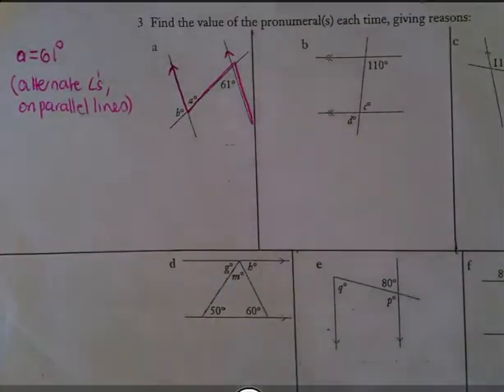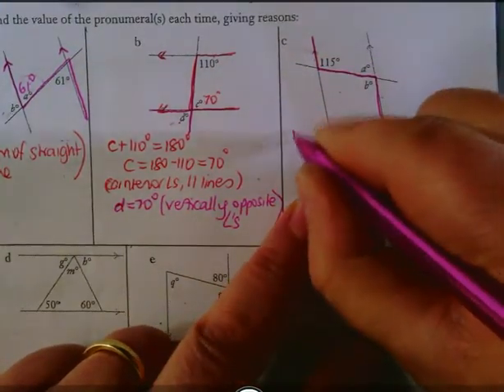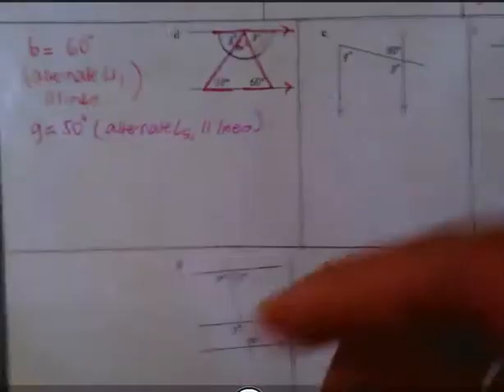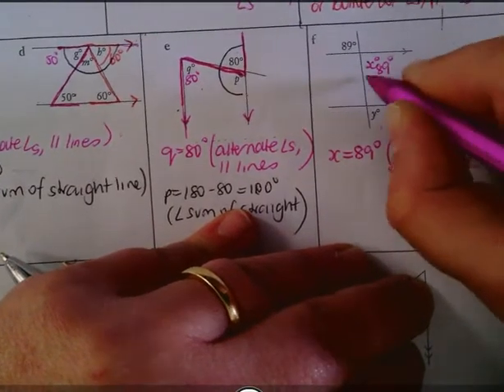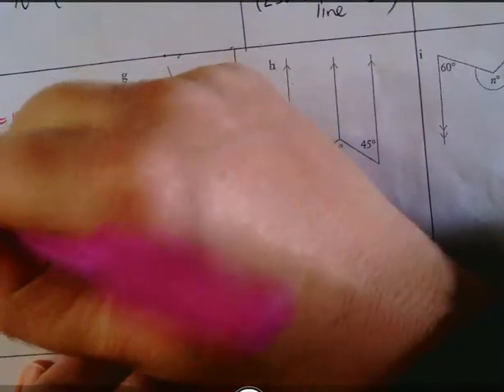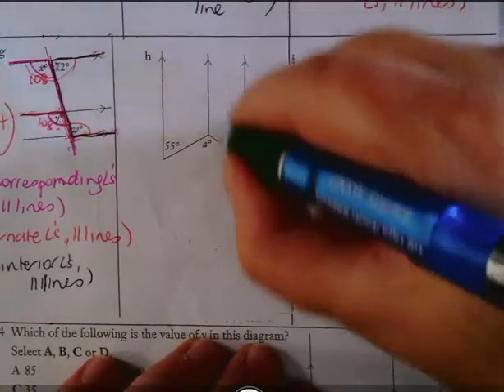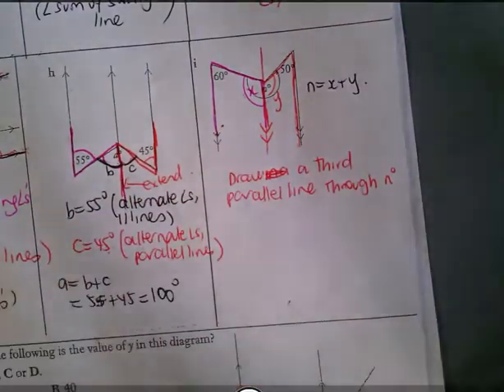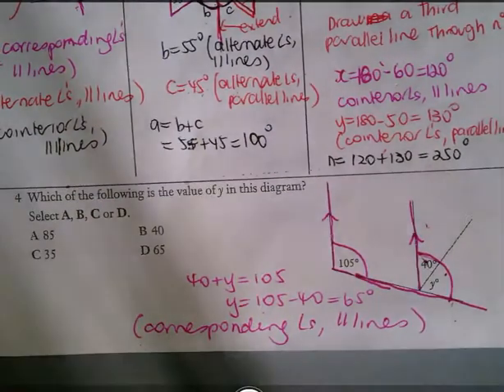Angles on parallel lines worksheet solutions